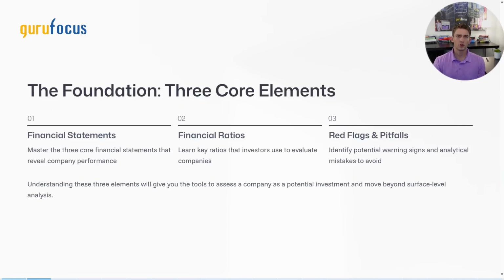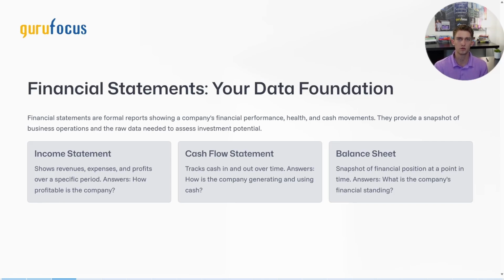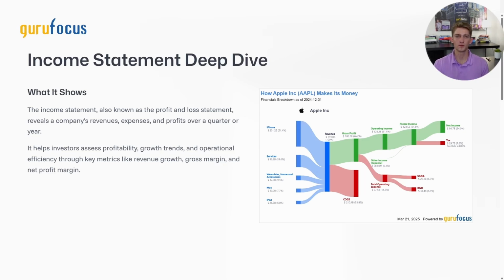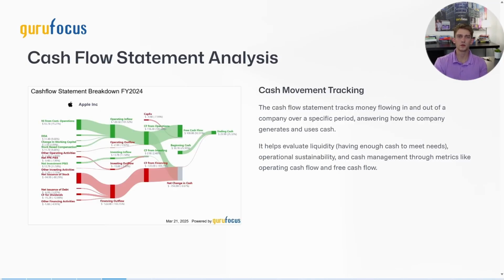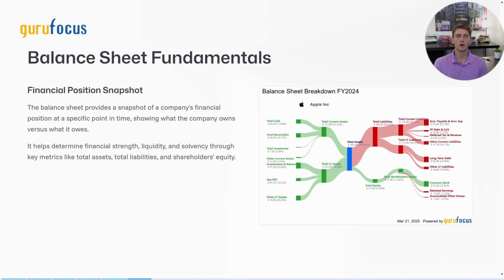Financial Statements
In Module 3.1 of Investing 101, we take a closer look at financial statements — the income statement, balance sheet, and cash flow statement — and explain how investors use them to understand a company’s performance and financial health. You’ll learn what each statement reveals, how they connect, and why mastering them is essential for making informed, fundamentals-based investment decisions.

Keep learning at GuruFocus.com/GuruUniversity